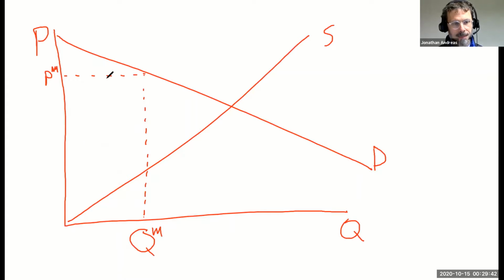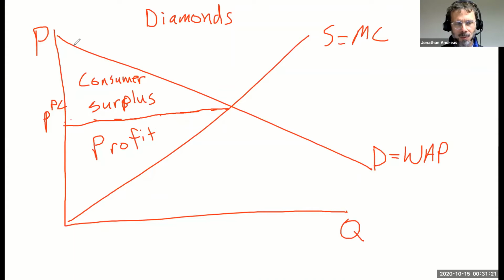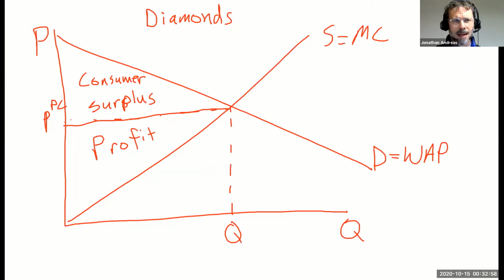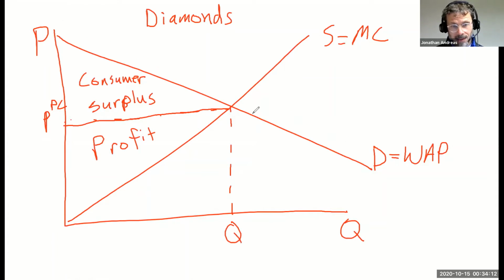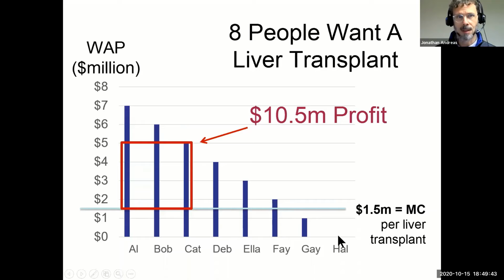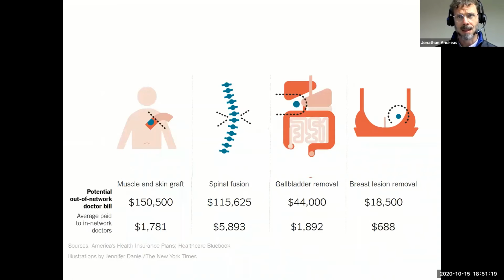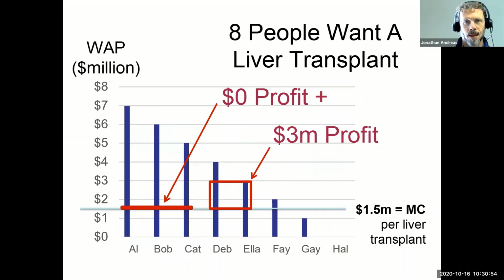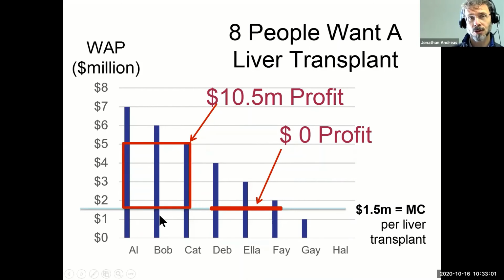Is Price Discrimination Efficient?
Price discrimination is usually more efficient than charging one price BUT that is partly because people with higher ability to pay are usually charged higher prices.  When a price discrimination scheme charges people with lower ability to pay a higher price than people with lower ability to pay, it is never as efficient as the reverse and sometimes can be less efficient than charging everyone the same price.